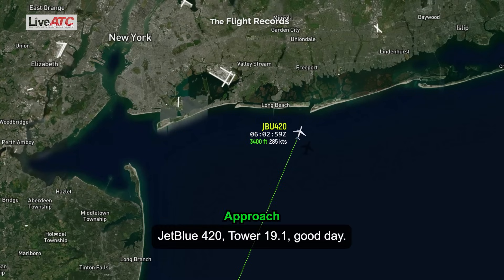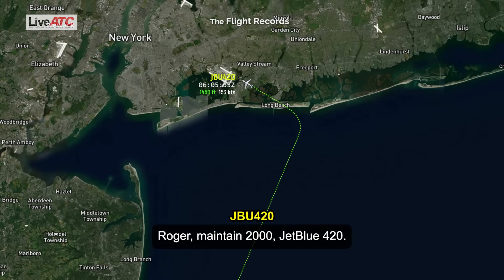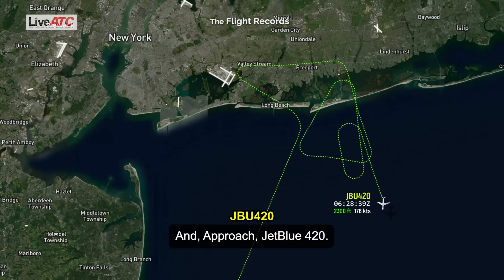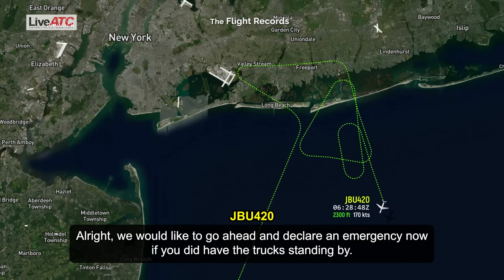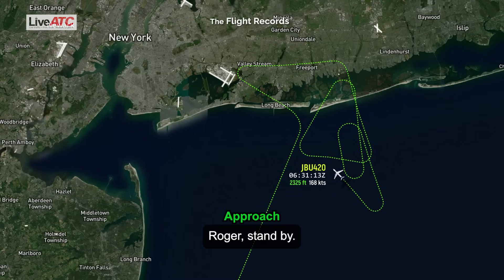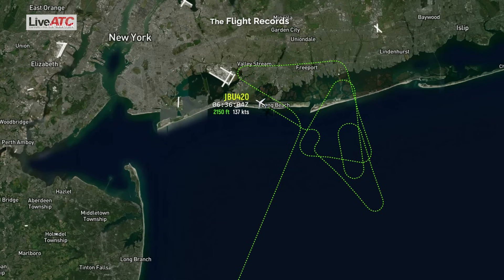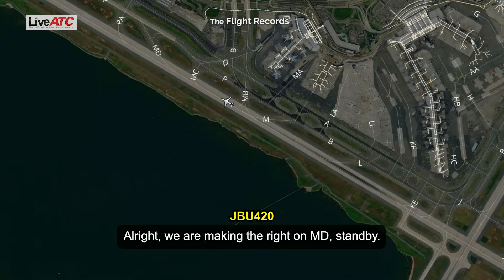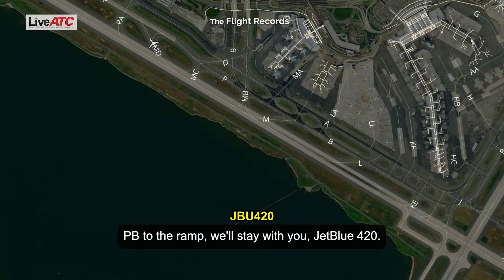JETBLUE A320 RECEIVES FLIGHT CONTROL MESSAGE APPROACHING JFK | EMERGENCY LANDING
11-DEC-2023
JBU420 from KATL was on final for landing on runway 31R at KJFK when the flight crew decided to "go around" because the crew received a “Flight Control Message”.  They ran some checklists and opted to declare an emergency due to a problem with the flaps.  They asked to land on the longer runway 31L instead and also asked for the fire equipment to meet them at the runway as a precaution.  The aircraft landed safely a short time later.